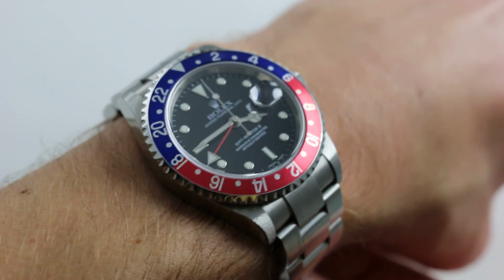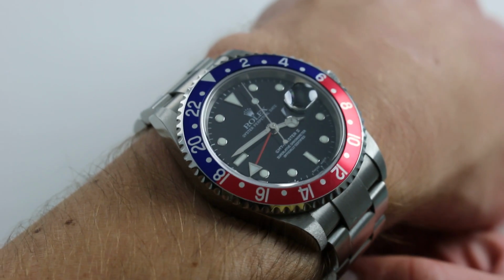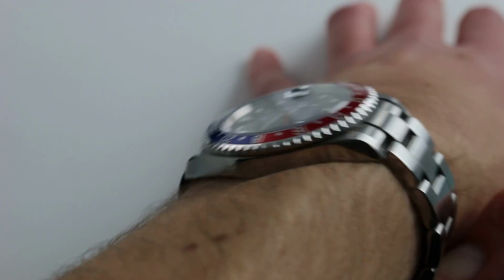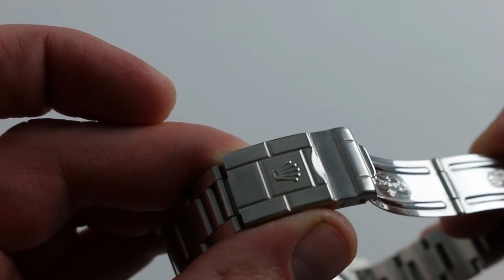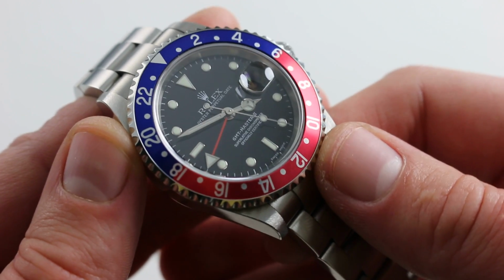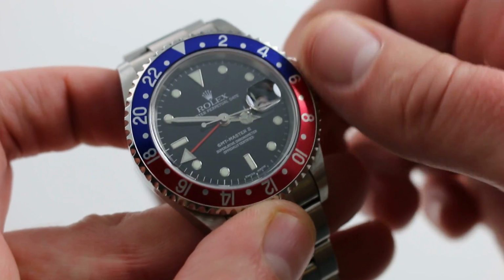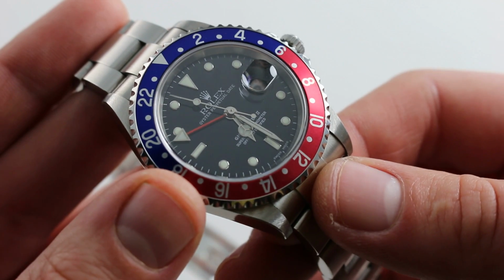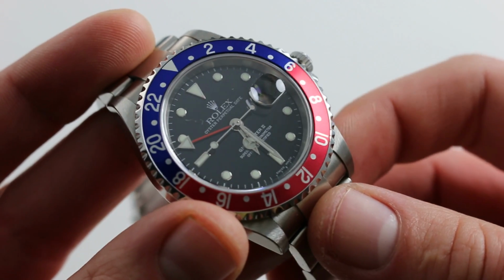Rolex Pepsi GMT-Master II 16710 Luxury Watch Review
Stainless Steel Rolex Pepsi GMT-Master II Review

See this 40mm stainless steel Rolex "Pepsi" GMT-Master II - Oyster Perpetual GMT-Master II Ref.